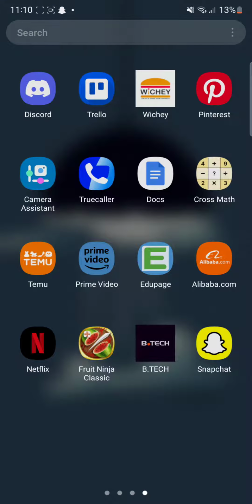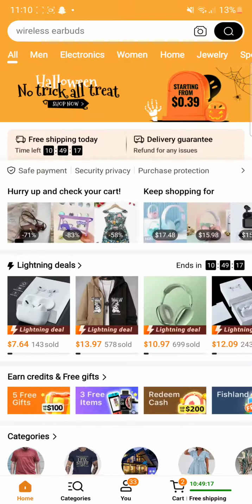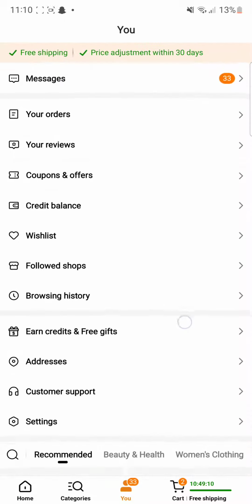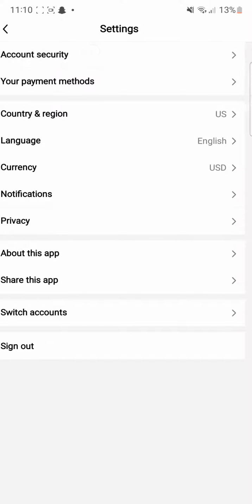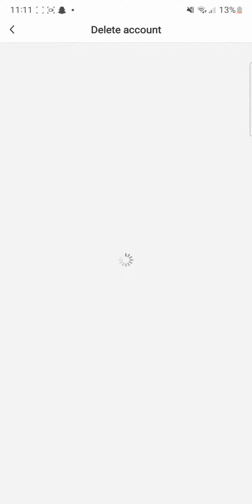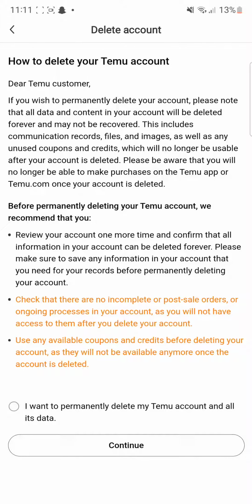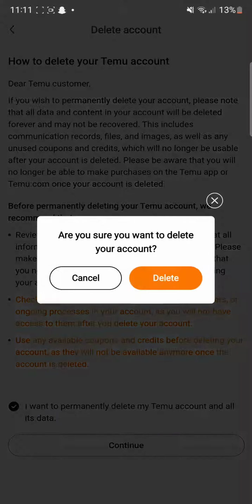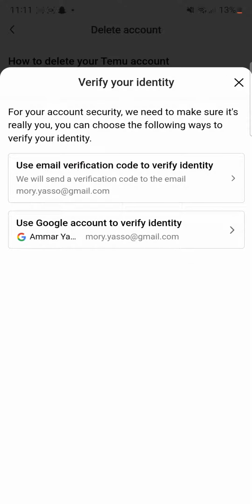How to delete temu account (2023)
In this video i´ll show you how to delete temu account. The method is very simple and clearly described in the video. follow all the steps & delete temu account